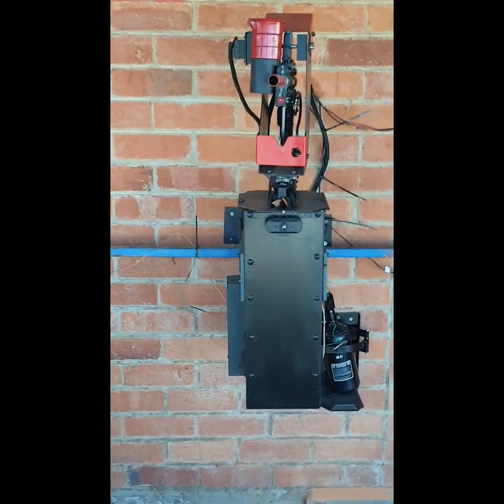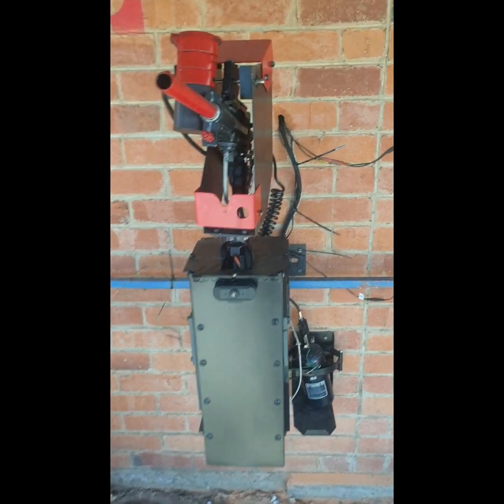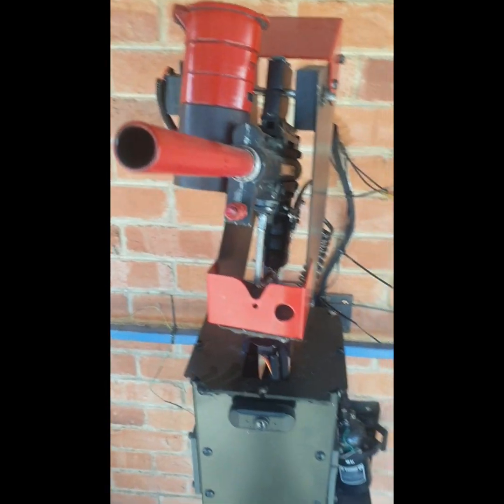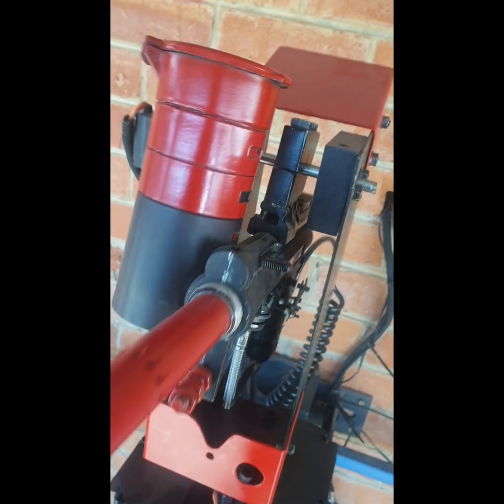Project Sentry PT 2